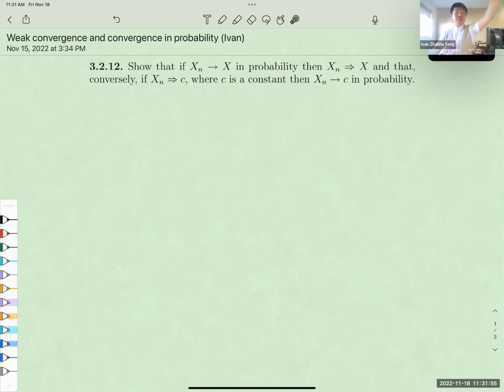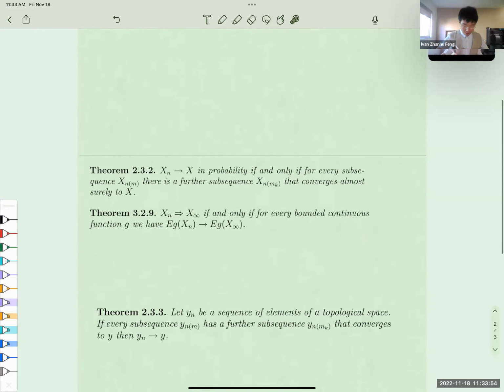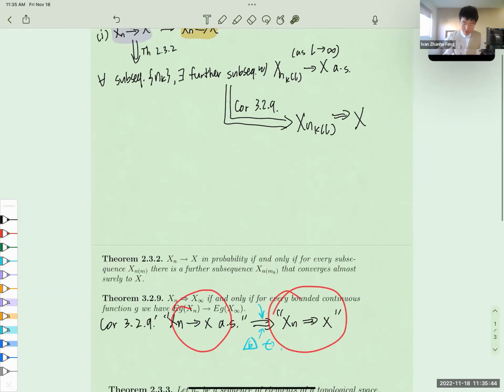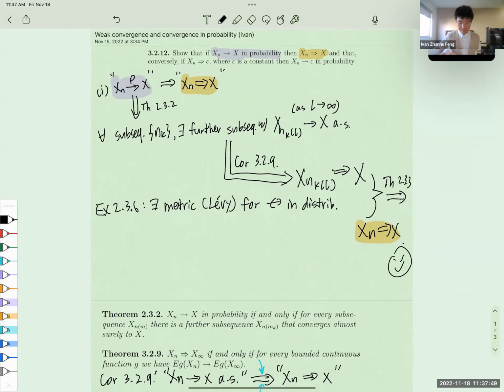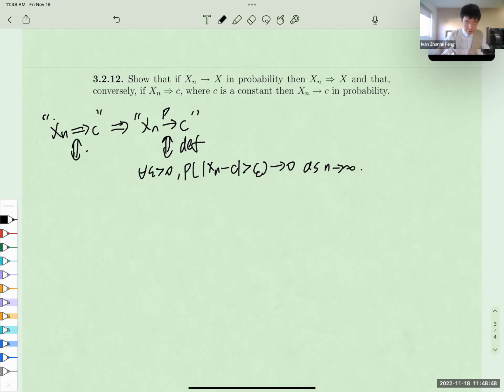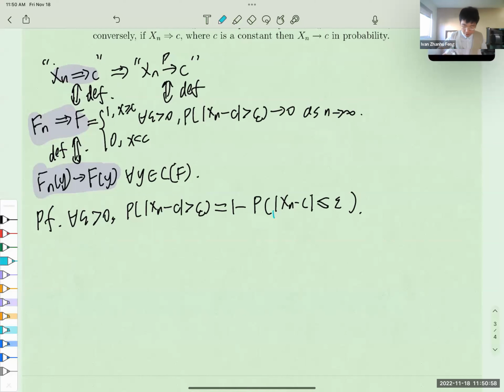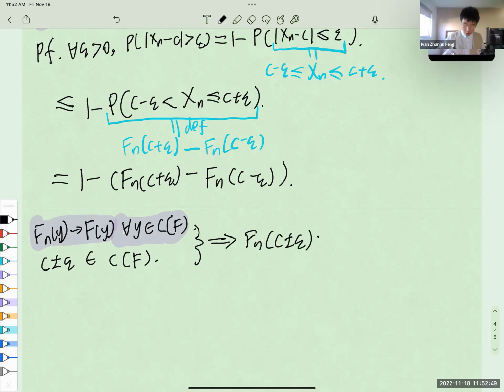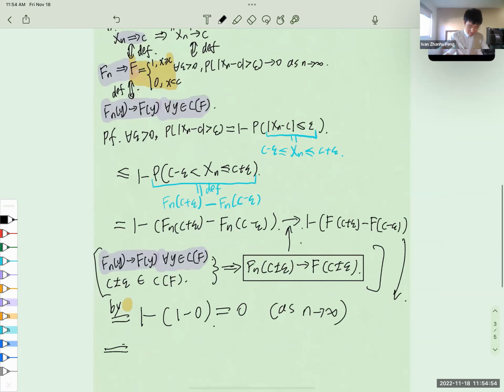Weak Convergence and Convergence in Probability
Probability: Theory and Examples Rick Durrett: Exercise 3.2.12